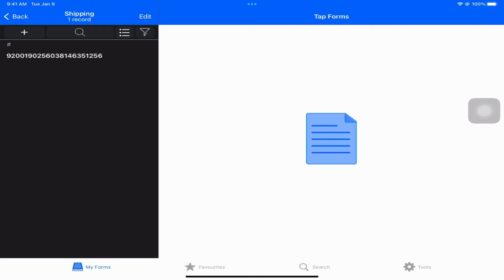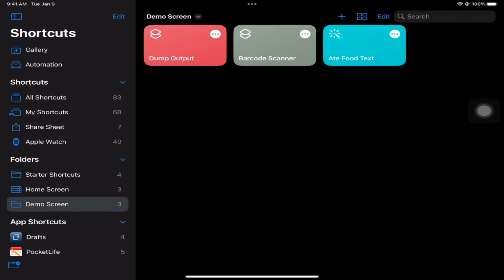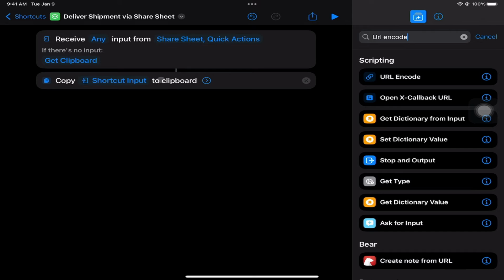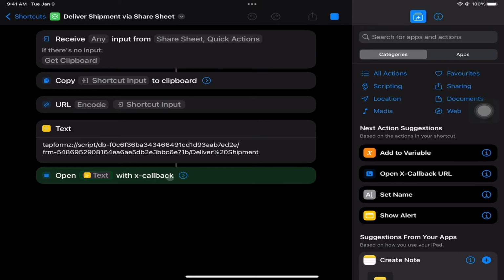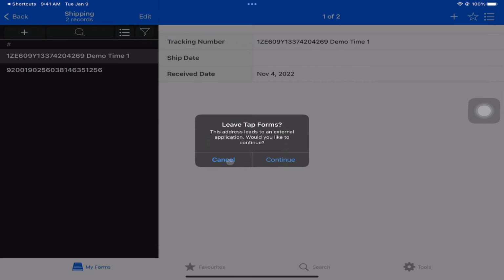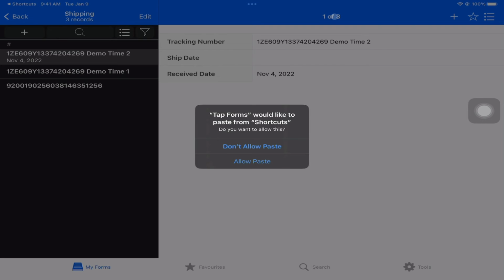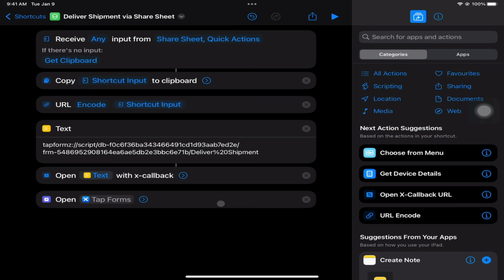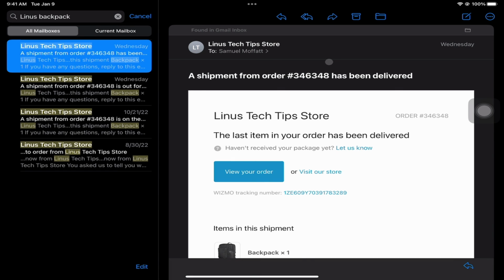Using share sheets to create records in Tap Forms 5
In this video we create a new Shortcut that supports Share Sheets to be able to directly share text and create a new record in Tap Forms 5. This shortcut will work not only iPadOS and iOS but if you’ve got iCloud enabled, will sync over to macOS and work there as well.

If you missed the earlier video on creating a shortcut for barcode scanning here it is